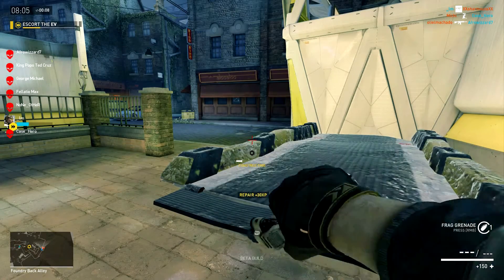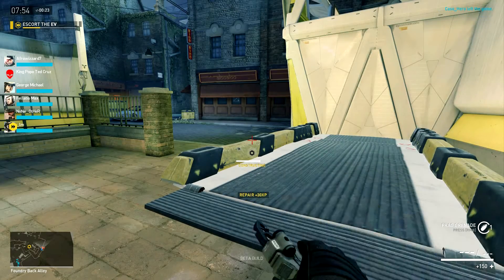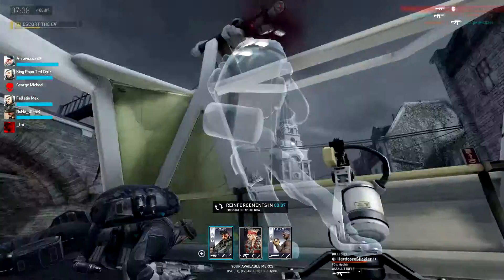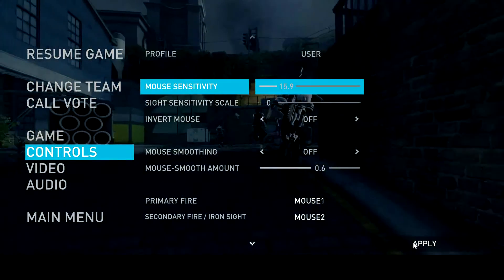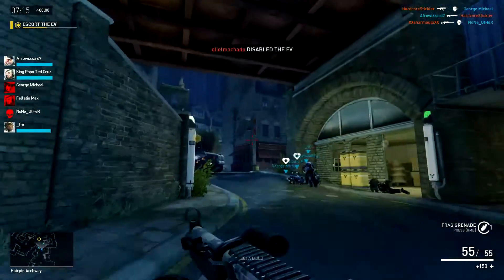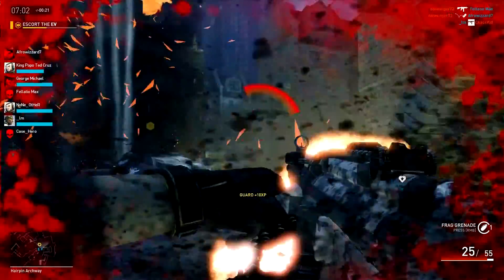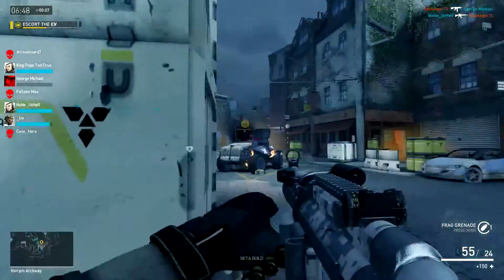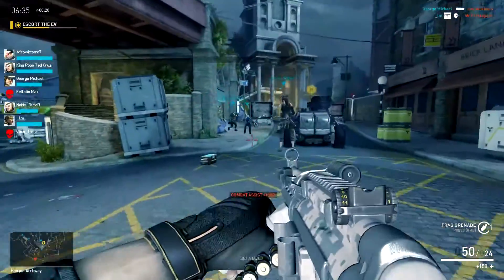Steam Controller Play | Dirty Bomb | Episode 1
Today we 'attempt' to play some Dirty Bomb with the steam controller. My original plan was to play some AVA(I have tons of AVA gameplay on my channel) with the steam controller, but AVA has a launcher and games with launchers are not very friendly with the steam controller just yet.

*Note: I did figure out how to use the steam controller with launchers so I will have videos of games like AVA and Blade & Soul up soon.

UPDATE: In just only a day I managed to get 10x better in dirty bomb with the steam controller by simply using my own custom config. You should be able to use it by choosing the "Heroiic DirtyBomb" configuration. Let me know how you like it! Might do a video covering the configuration.

Will also be doing more live streams on my Twitch so keep an eye out for that as well!

Above all else, I love you guys!